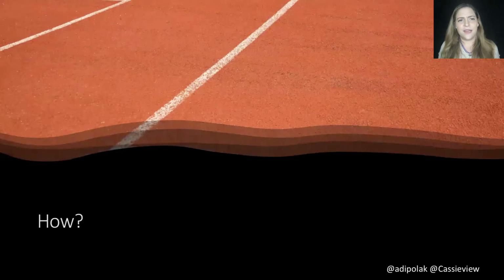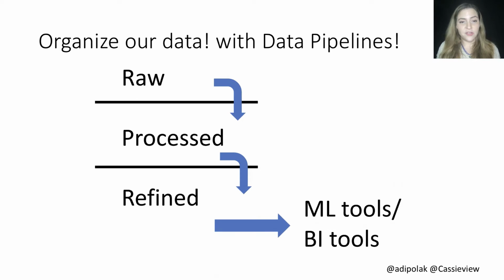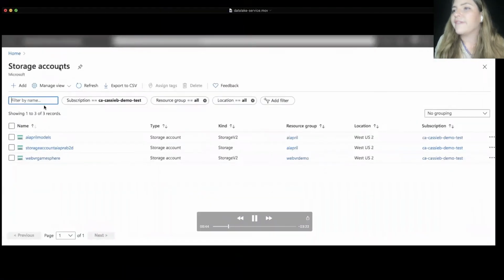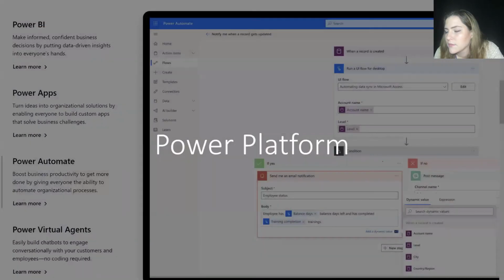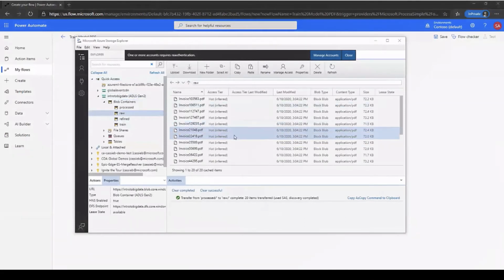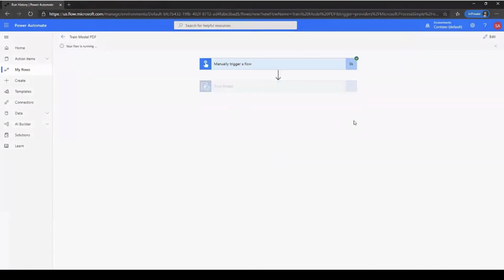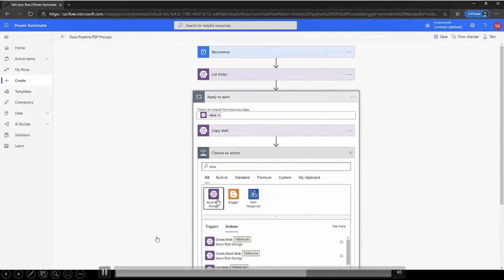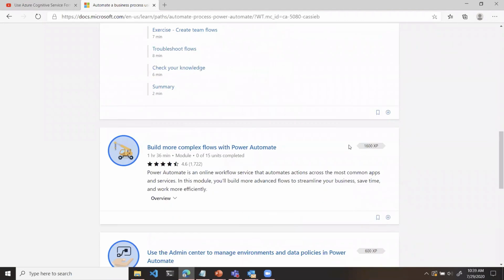Build ML Pipelines in Minutes, Not Months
Working with machine learning and big data is a hard task! It requires extensive knowledge in both spaces and a skilled team.
What if you can do all of that without writing a single line of code ??

In this video, you will learn about how Cassie and Adi combined two Microsoft Clouds: Microsoft Azure and Microsoft Power Platform to create a Data Pipeline with Machine Learning over Big Data.

You will learn what Azure Data Lake Gen 2 is, How to work with Form Recognizer to extract valuable data out of PDFs, save it to the scalable storage, and automate the whole process with Power Platform and Power Automate without writing a single line of code!

Excited? Want to learn more?
Check out the next links:

aka.ms/data-guide
aka.ms/start-with-the-cloud
aka.ms/LearnPA